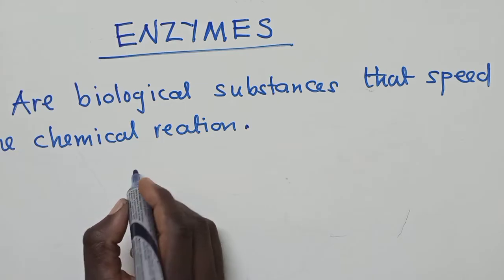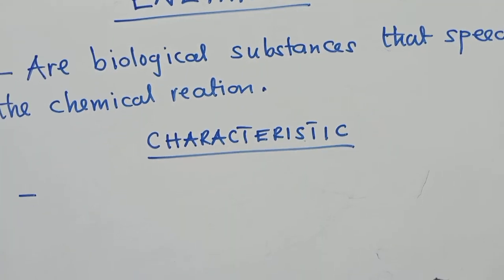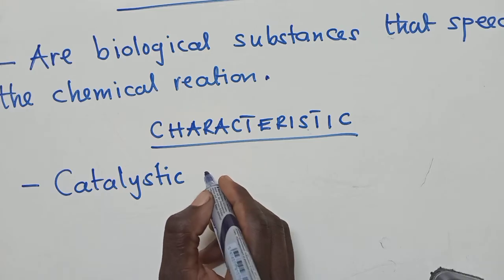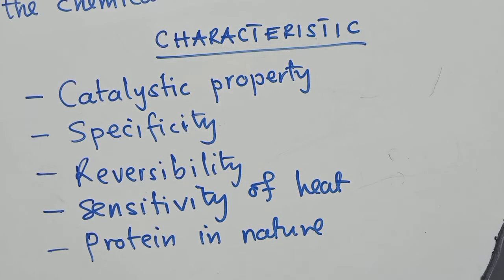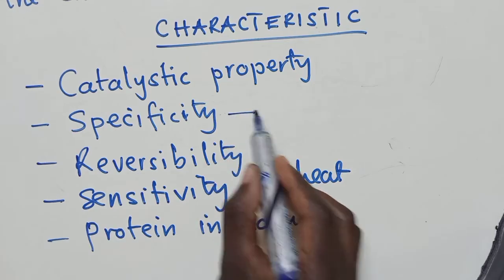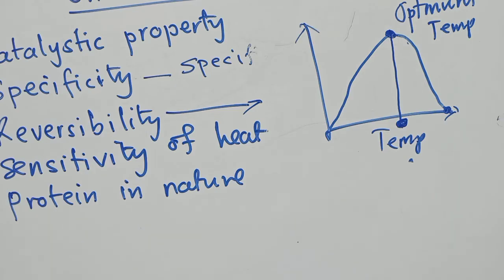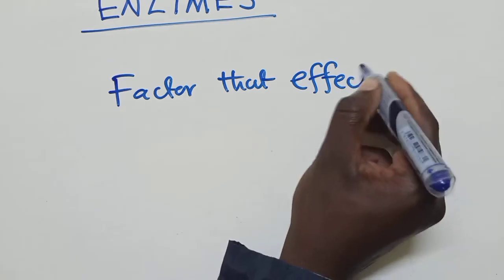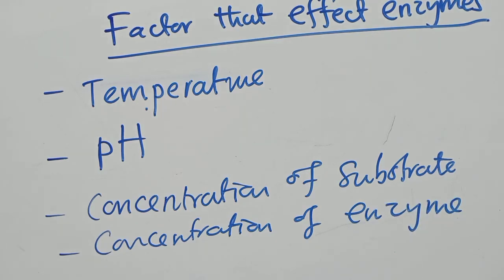Enzymes - characteristics and factors effect enzymes.